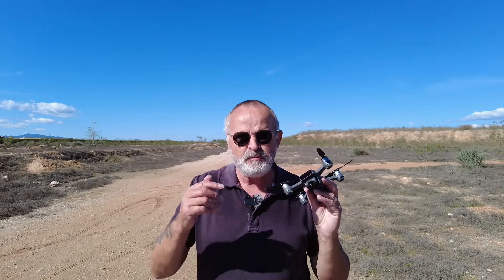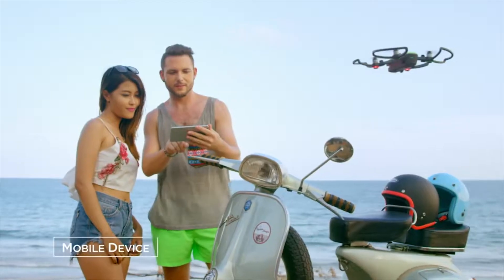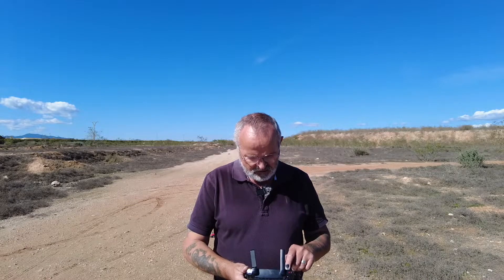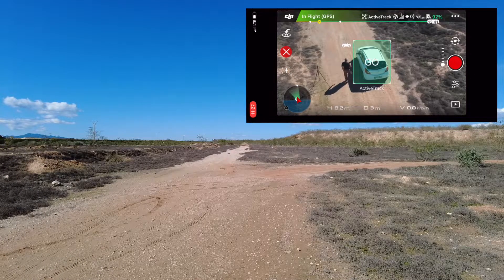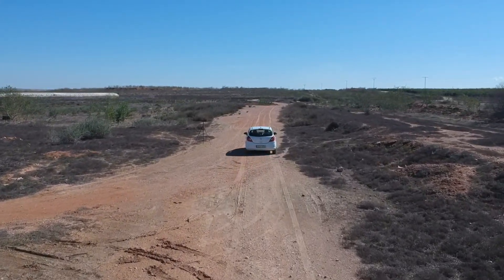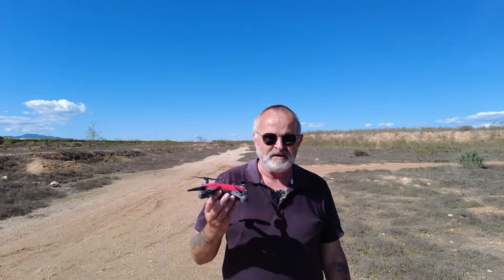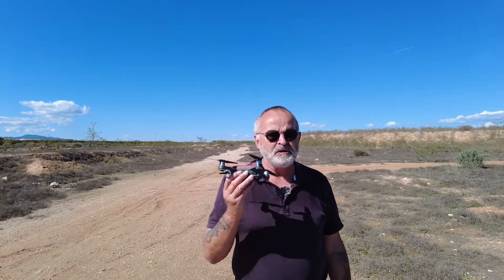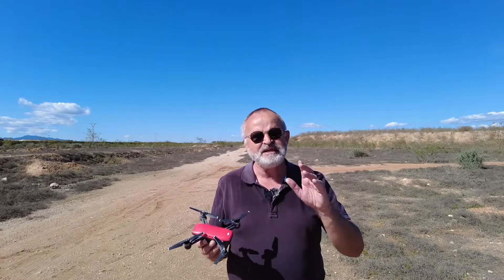DJI Spark Tutorial Active Track following the Car 2022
DJI Spark 2022
In May 2017 DJI announced and release of their smallest drone ever, the DJI Spark. The Spark weighed only 300 grams and featured a 2 axis HD 1080p 12 megapixel camera. Also featured the all new advanced flight mode named Gesture, where in the users could control the piloting of their drone with simple hand motions.

Tutorial  on the ‘Active Track’ mode. Following the car and was it any good in 2022?

The next video we cover compare 3 mini drones, DJI Spark, DJI Mavic Mini & DJI Mini 2.